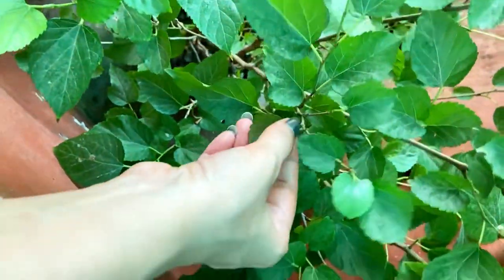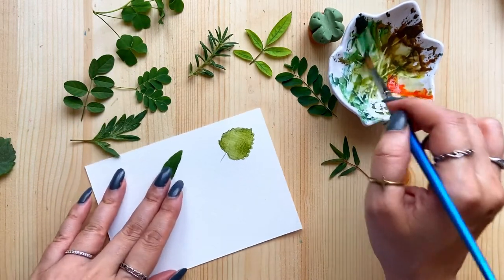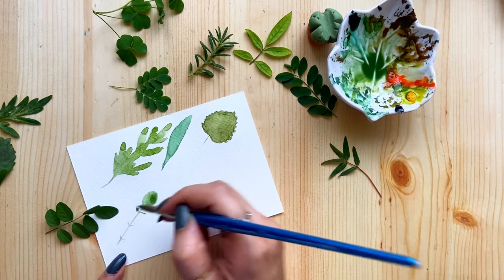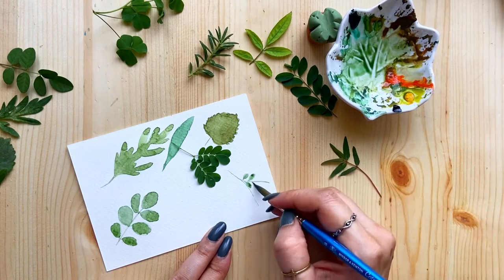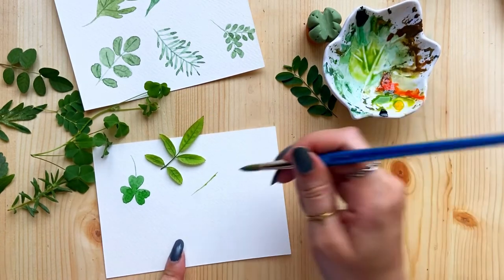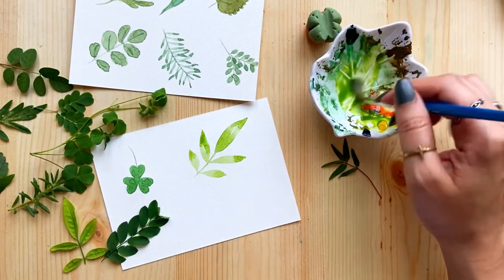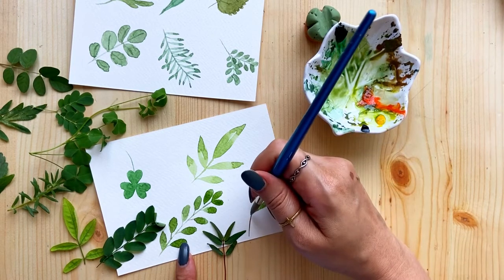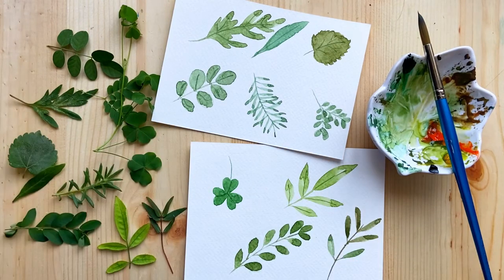10 Easy Watercolor Leaves for Beginners Pick and Paint Step by Step Process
This is a super fun technique when you want to learn techniques and paint on your own!

Copying others can never be inspiration but copying ‘Nature’ is always okay!

So just go ahead and try this find idea!

If you can’t find 10 types of leaves start with 3 or just 1!
Give it a try & share with me!

You can grab my FREE guides here!
Here is a quick guide to help you paint beautiful watercolor roses-

Check my website for more!

If you are not on Skillshare join Now using my link and get access to all my classes for a whole Month!

Cancel Anytime! No Commitments!

Happy Painting!